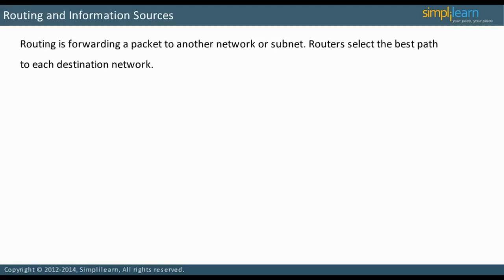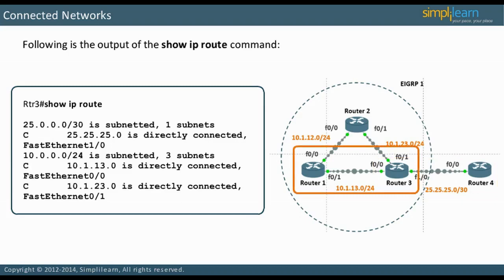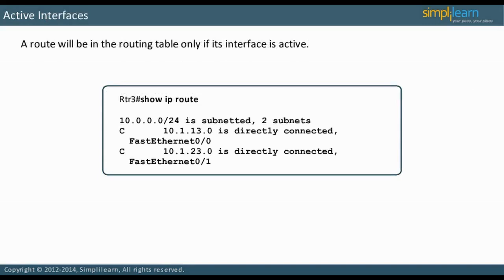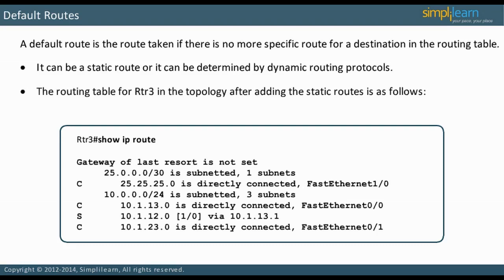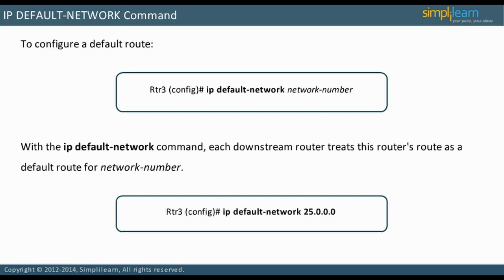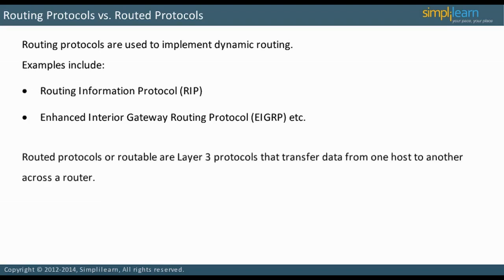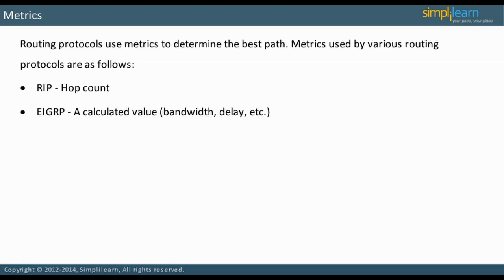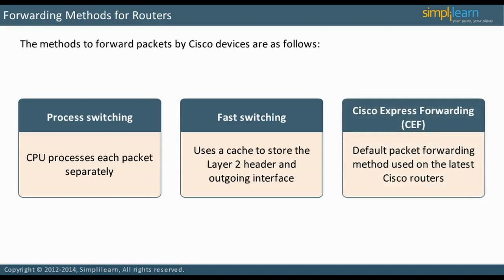902 Routing and Information Sources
Internet Protocol Routing